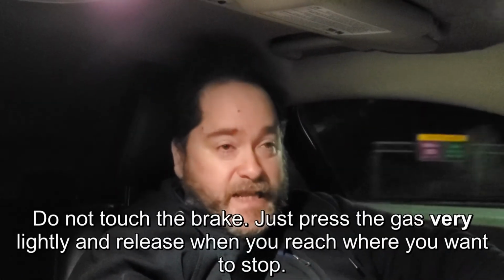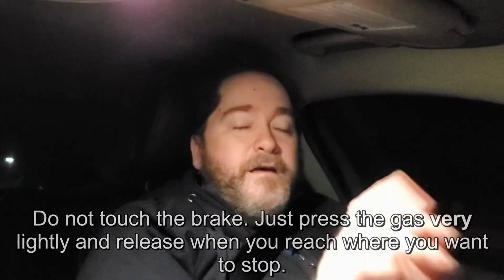2019-2020 Ford Fusion Energi: Cruise control feature blurb.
In this video I tell you about an interesting feature I just discovered about the Ford's cruise control after driving it for nearly 2 years.